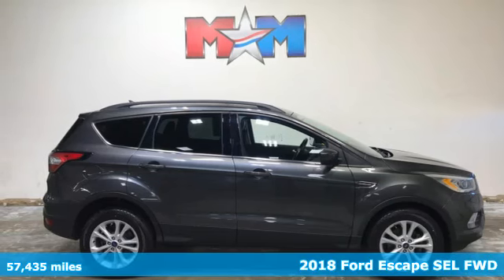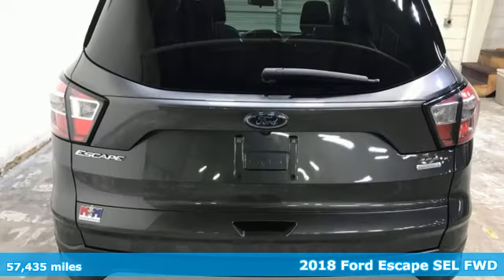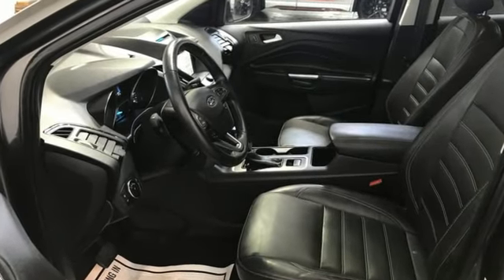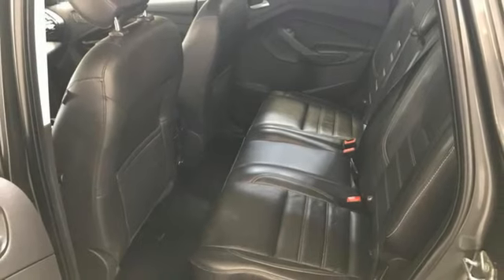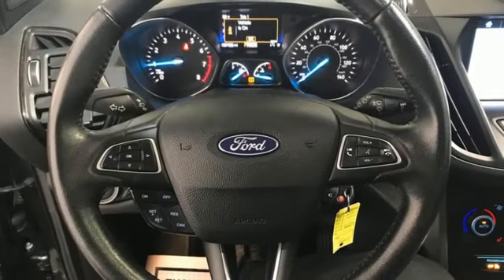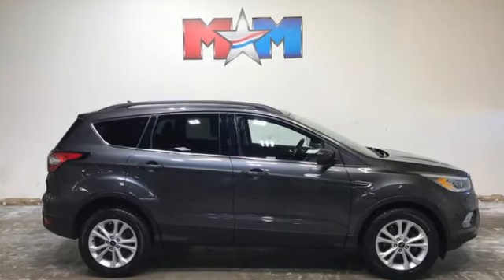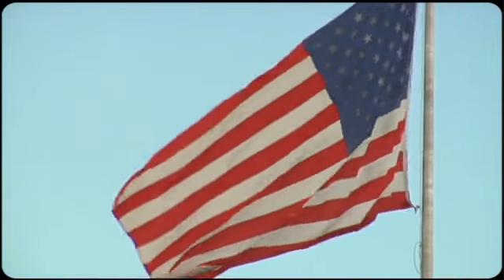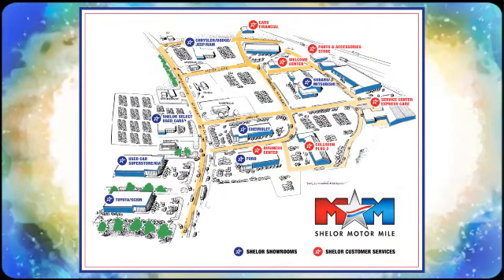Used 2018 Ford Escape Christiansburg VA Blacksburg, VA X65534 - SOLD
Year: 2018
Make: Ford
Model: Escape
Trim: Sport Utility
Engine: 1.5L 4 Cylinder Engine
Transmission: 6-Speed A/T
Color: Magnetic Metallic
Interior: Charcoal Black
Mileage: 57435
Stock #: X65534
VIN: 1FMCU0HD7JUB39248
Great Condition, GREAT MILES 57,435! FUEL EFFICIENT 30 MPG Hwy/23 MPG City! Heated Leather Seats, NAV, Sunroof, Onboard Communications System, CD Player, Back-Up Camera, Power Liftgate, iPod/MP3 Input, FRONT & REAR FLOOR LINERS AND MORE!br /br /KEY FEATURES INCLUDEbr /Leather Seating, Power Liftgate, Heated Driver Seat, Back-Up Camera, iPod/MP3 Input, CD Player, Onboard Communications System, Aluminum Wheels, Dual Zone A/C, Brake Actuated Limited Slip Differential, WiFi Hotspot, Smart Device Integration, Apple CarPlay, Heated Seats, Heated Leather Seats. MP3 Player, Satellite Radio, Remote Trunk Release, Keyless Entry, Privacy Glass. br /br /OPTION PACKAGESbr /power open/close w/power shade, Standard 2nd row dome light is replaced w/2 single lights, Switch located in each grab handle pocket, pinch-to-zoom capability, SiriusXM Traffic and Travel Link, SiriusXM Traffic and Travel Link includes a five-year prepaid subscription, SiriusXM audio and data services each require a subscription sold separately, or as a package, by Sirius XM Radio Inc, If you decide to continue service after your trial, the subscription plan you choose will automatically renew thereafter and you will be charged according to your chosen payment method at then-current rates, Fees and taxes apply, To cancel you must call SiriusXM at 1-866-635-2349, See SiriusXM Customer Agreement for complete terms All fees and programming subject to change, Sirius, XM and all related marks and logos are trademarks of Sirius XM Radio Inc New Tires br /br /WHY BUY FROM USbr /At Shelor Motor Mile we have a price and payment to fit any budget. Our big selection means even bigger savings! Need extra spending money? Shelor wants your vehicle, and we're paying top dollar! br /br /Tax DMV Fees & $597 processing fee are not included in vehicle prices shown and must be paid by the purchaser. Vehicle information and equipment is based off standard equipment as decoded from VIN and may vary from vehicle to vehicle.br / Chevrolet Ford Chrysler Dodge Jeep & Ram prices include current factory rebates and incentives some of which may require financing through the manufacturer and/or the customer must own/trade a certain make of vehicle. Residency restrictions apply see dealer for details and restrictions. All pricing and details are believed to be accurate but we do not warrant or guarantee such accuracy. The prices shown above may vary from region to region as will incentives and are subject to change.